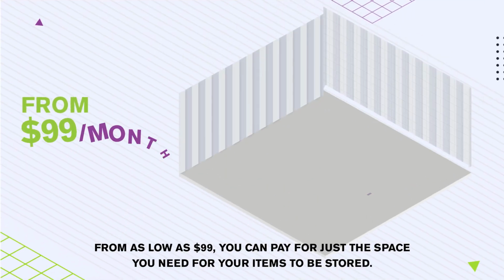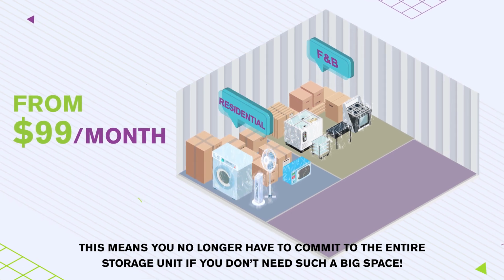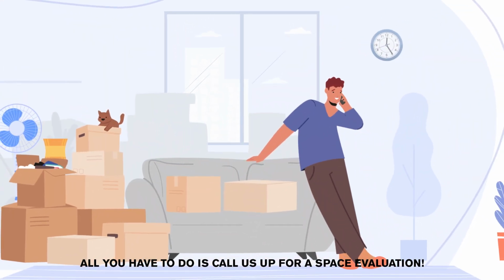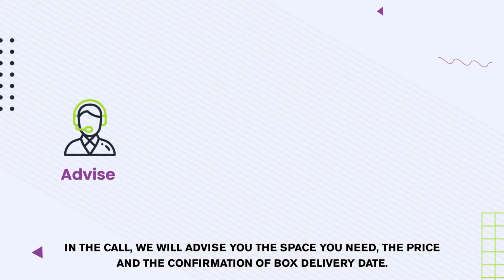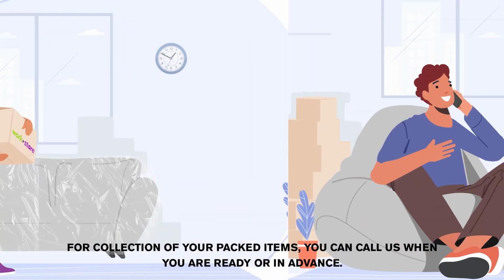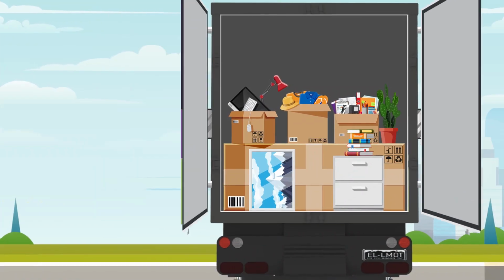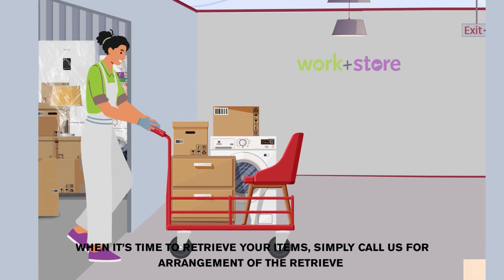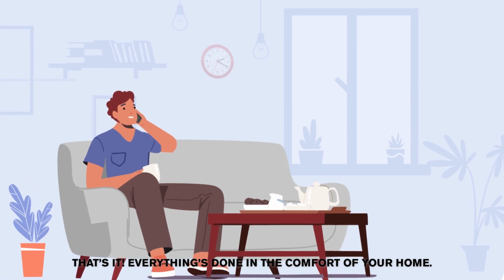Work + Store Explainer Video